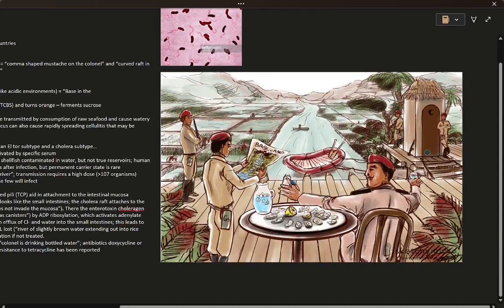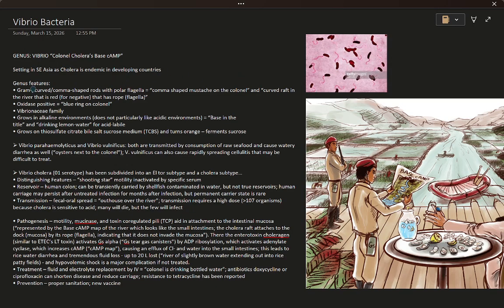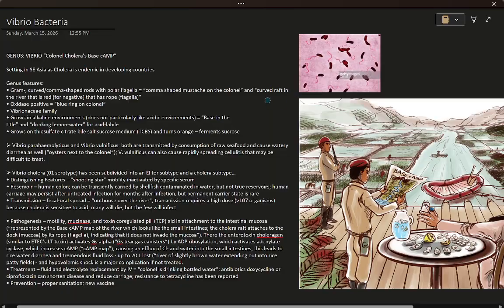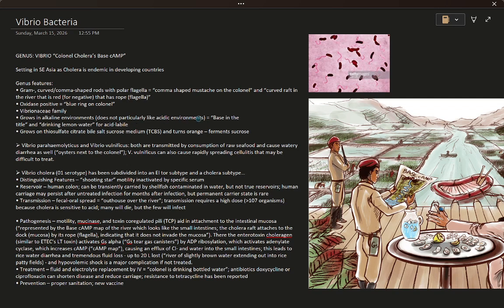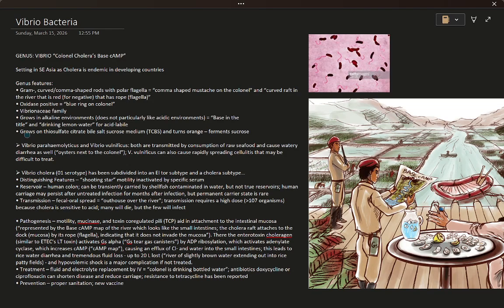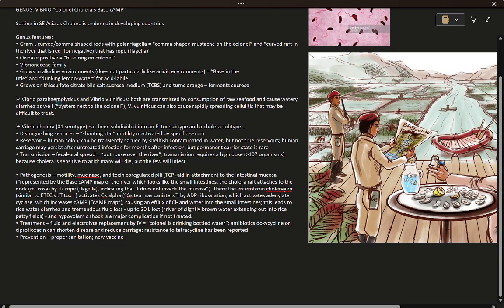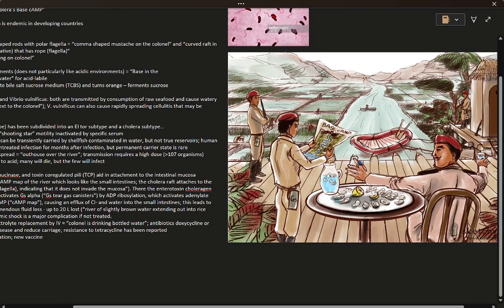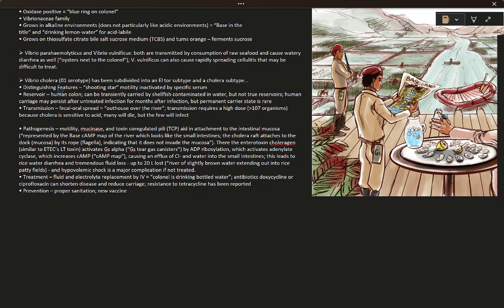Vibrio cholera/vulnificus/parahaemolyticus feat. Sketchy Learning Image (Whispering ASMR Tutor)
Your favorite Whispering ASMR Tutor is back with another video explaining all the microorganisms with the help of artistic images from Sketchy Learning. In this video, we cover the Vibrio cholera, Vibrio vulnificus, and Vibrio parahaemolyticus bacteria.